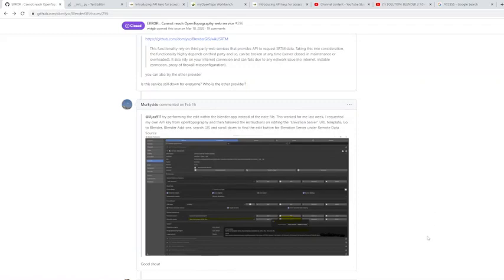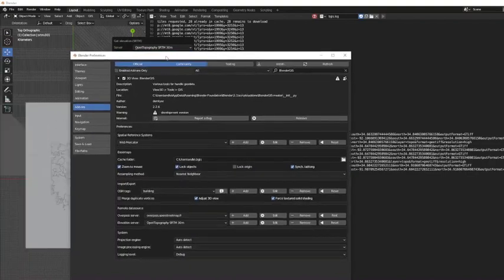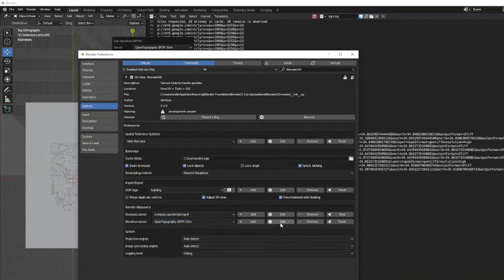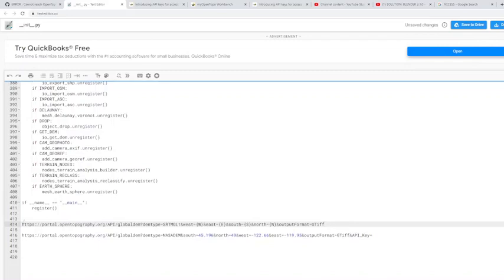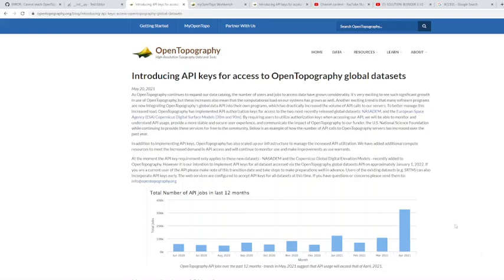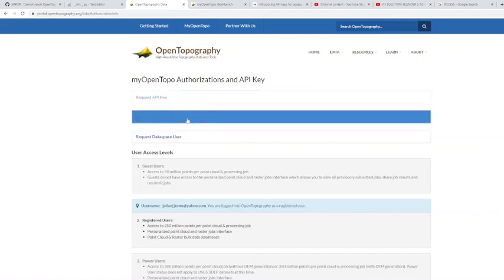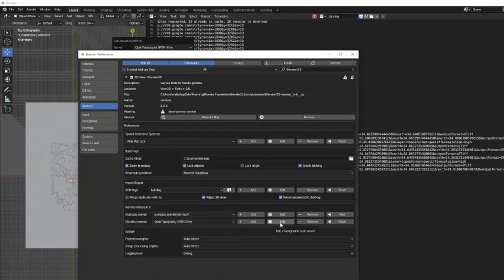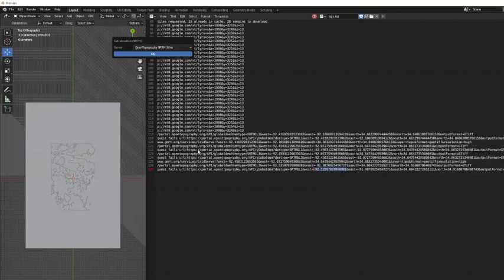BLENDER 3.1.0 - BLENDER GIS - OPENTYPOGRAPHY ACCESS VIA API KEY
Blender GIS access issue to OpenTopography Data due to site requiring API key. Here's how to update your Blender GIS URL for OpenTopography with your API key.

Site Links:
Blender.org
Texteditor.co (really any text editing software or even the notepad)
opentopography.org - create an account and under MyOpenTopo look for "Request API key", select that and copy your API key for later

Go To Blender GIS in Preferences AddOns and under "Elevation Server" Copy the URL for OpenTopograhy's  SRTM 30m, paste in any text editor and add
&API_Key=
add your API key after the =, then copy the whole url code and API key and past back in the Elevation Server in the Blender GIS AddOns in Preferences

repeat the process for the SRTM 90m